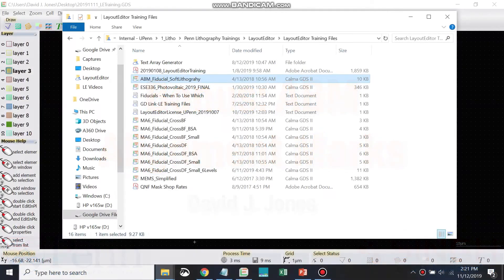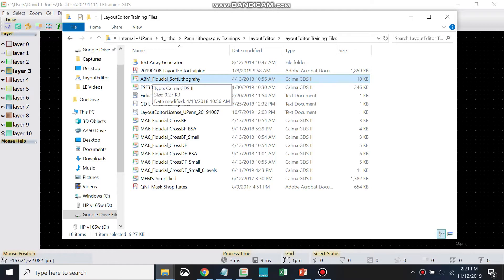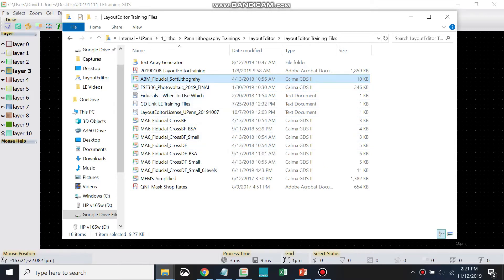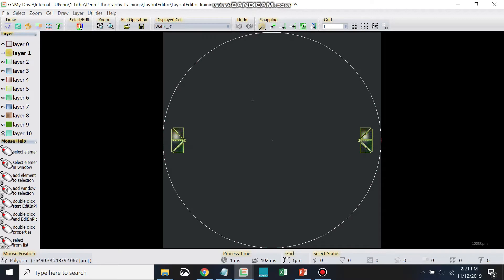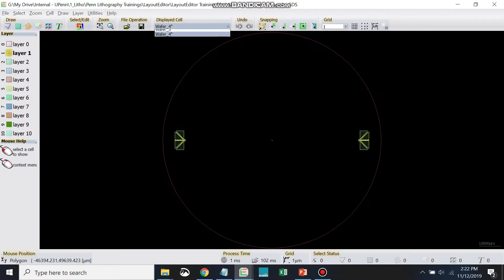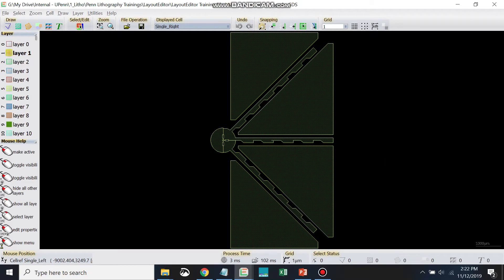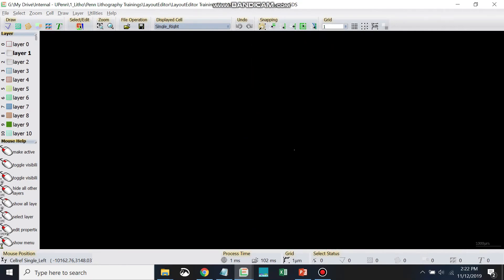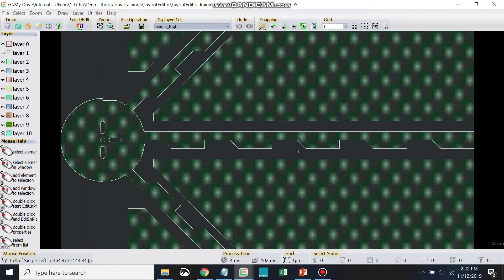16 - Bonus #2 - ABM Alignment Marks | LayoutEditor Training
Bonus lesson #2 - alignment marks for the ABM mask aligner.